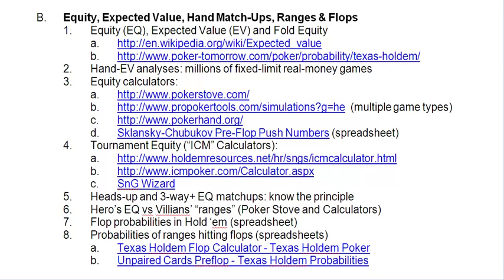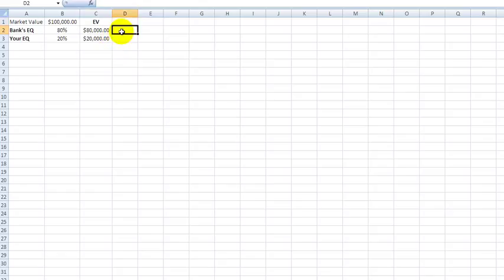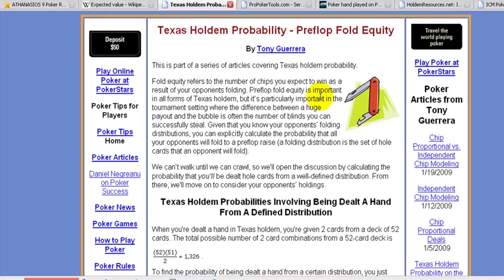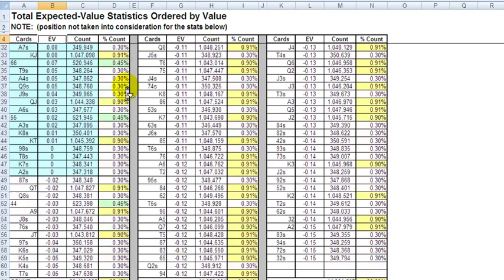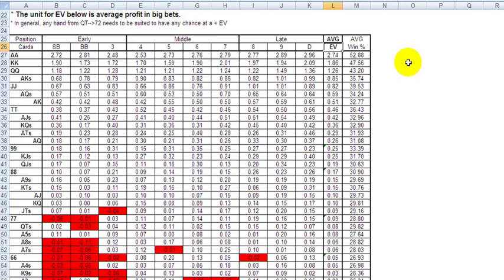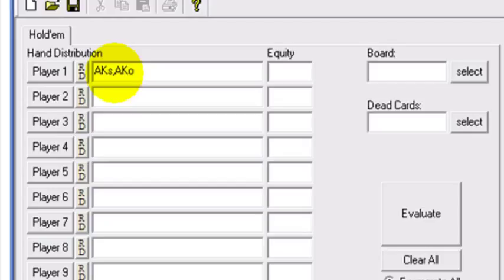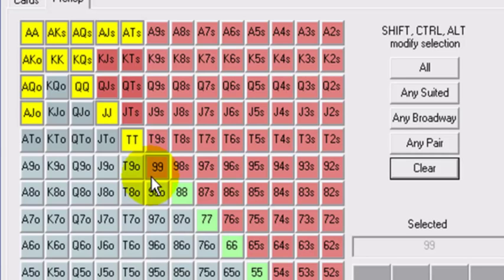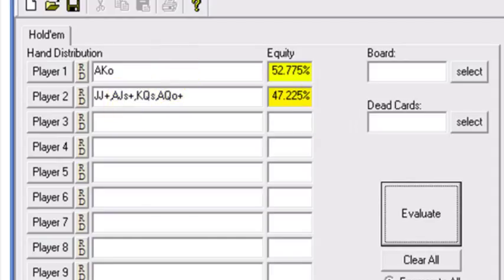Expected Value (EV), Equity and Ranges in Holdem, Poker Math Made Easy, EPK 007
Get the Cash Game Equity and Odds Calculator here.

- Tournaments: SnGs, DoNs and MTTs Especially in Texas Holdem
-- Sit-and-go tournaments: phases, stats and ranges (brief double-or-nothing overview)